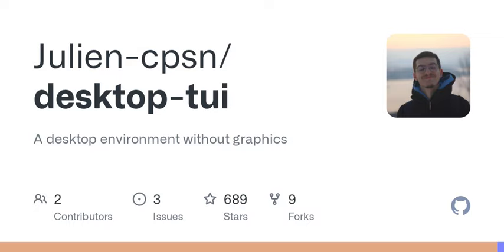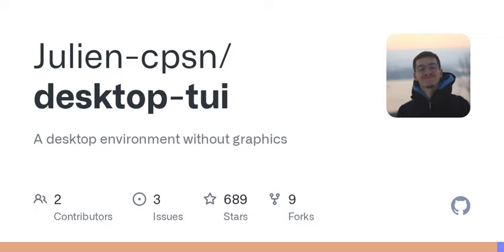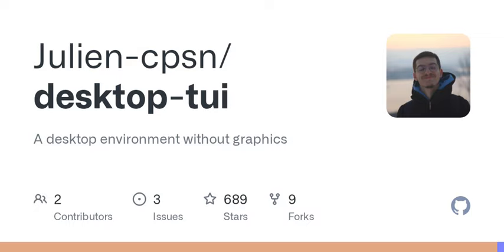GitHub - Julien-cpsn/desktop-tui: A desktop environment without graphics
A desktop environment without graphics. Contribute to Julien-cpsn/desktop-tui development by creating an account on GitHub.